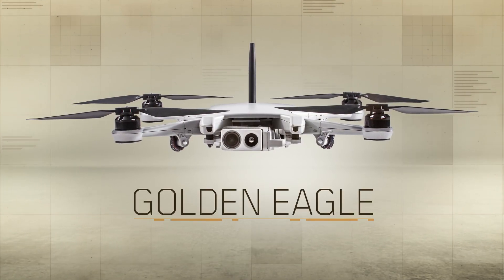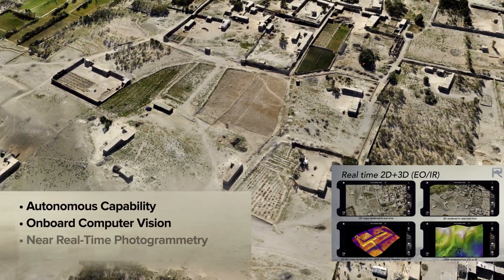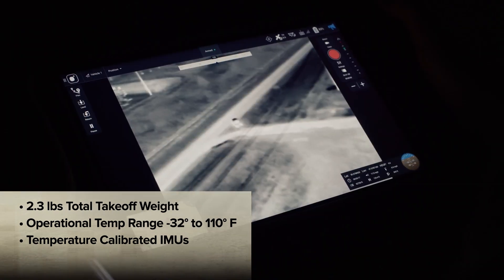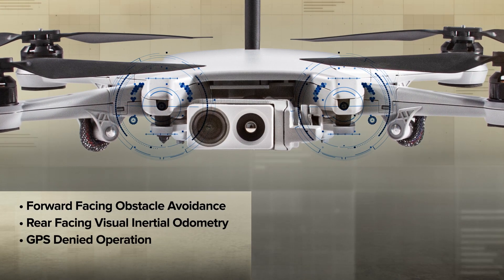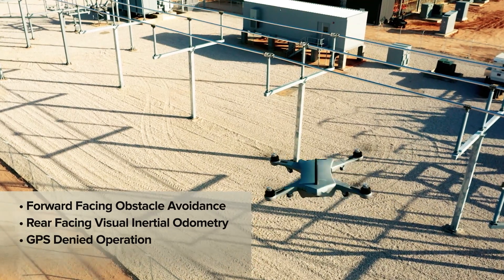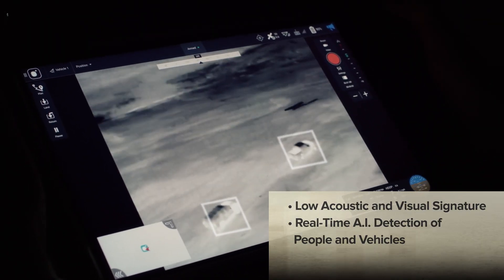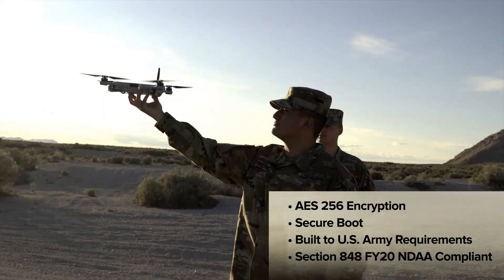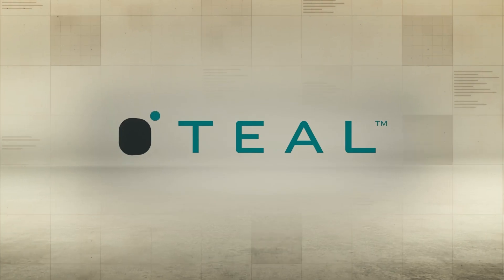Golden Eagle - American-made, Secure sUAS - Teal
We’ve built the first drone mass-produced entirely in the US, with DoD compliant components. Teal’s Golden Eagle is versatile, secure, quiet, and packs onboard computing and a state of the art FLIR EO/IR payload. to learn more!